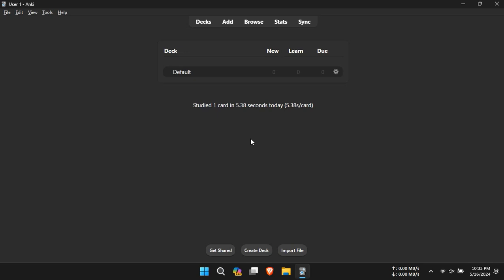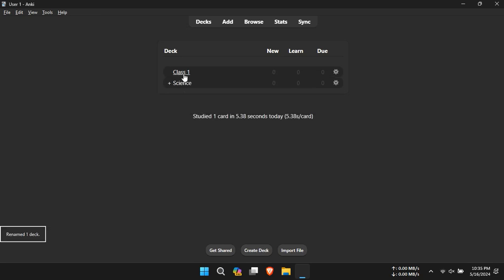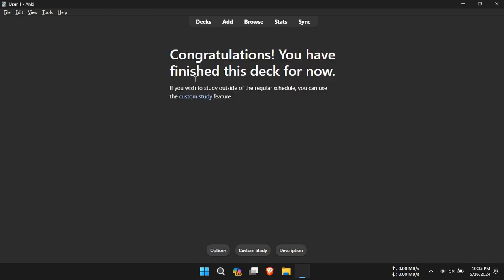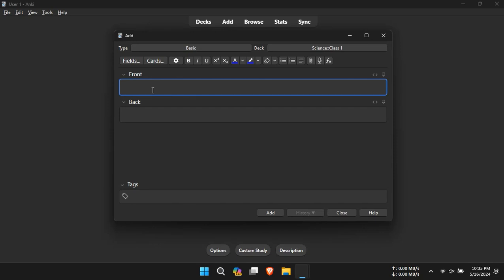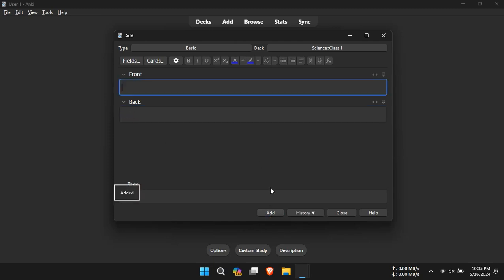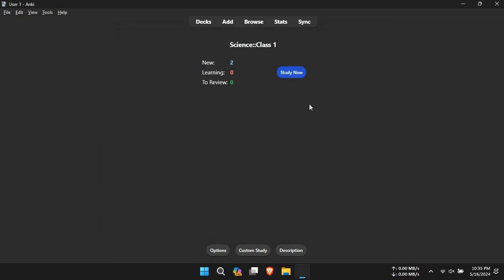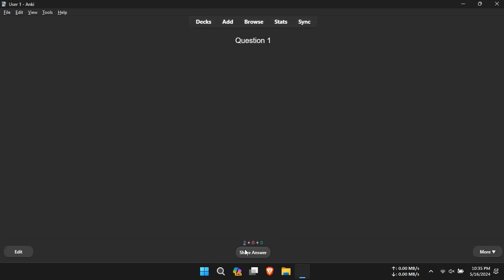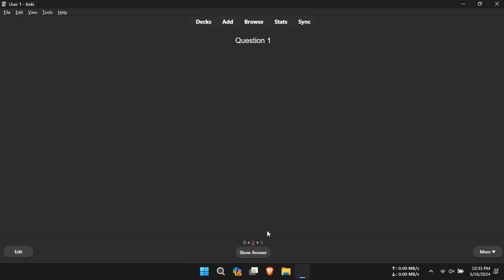How To Use Anki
Learn how to use Anki efficiently with this step-by-step tutorial. Master the art of flashcard creation and retention with our easy guide!